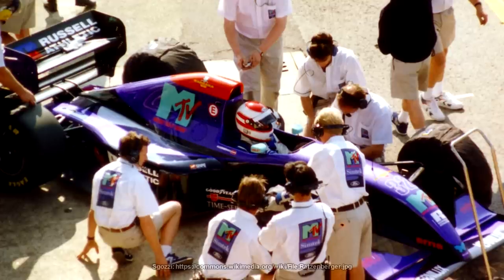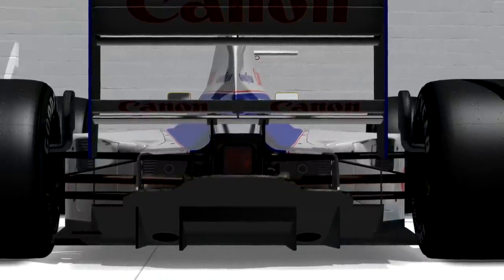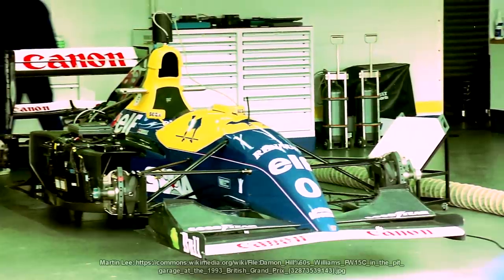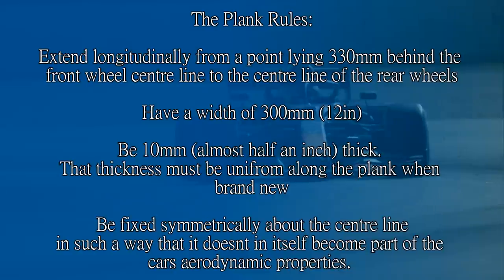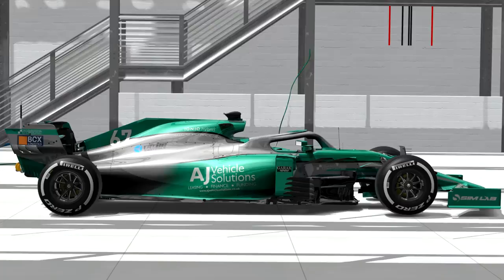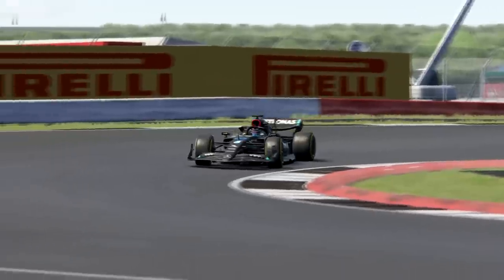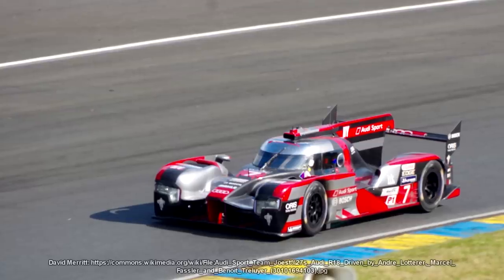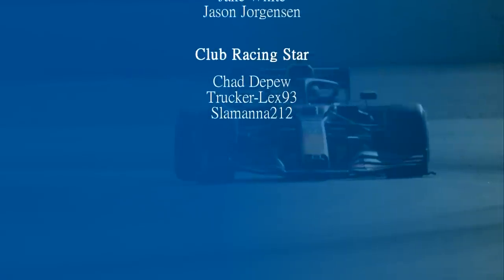THE WOOD THAT CAUGHT OUT HAMILTON! The Story of Formula One's 'Plank' Device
After the tragic events of the 1994 San Marino Grand Prix, the FIA had to take drastic steps to reduce downforce, speeds and maintain driver safety.

Part of the raft of these knee jerk reactions was to create a device so simple yet so awesome it's been a part of FIA circuit racing ever since. A 12in wide plank running down the middle of the car to detect if the car is running too low to the ground or not.

So why come up with this, and how has it helped? Let's find out.

Steam: AdmiralLaWind

CPU: Ryzen 5 5600 @3.7gHz
Motherboard: MSI B450 Mortar Micro ATX
RAM: Corsair Vengeance 2x 8gb @ 3000mHz
GPU: nVidia GeForce RTX 3060
Editing Software: Sony Vegas 14 Steam Edition
Wheel: Simucube 2 Pro - Cube Controls Formula Pro Rim/DIY Ascher D Shape Rim
Pedals: Heusinkveld Sprints